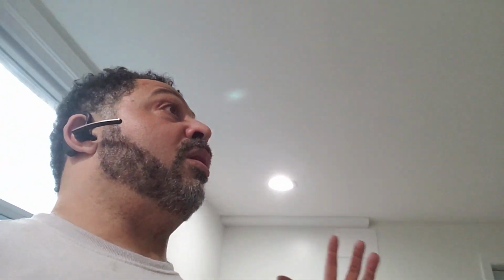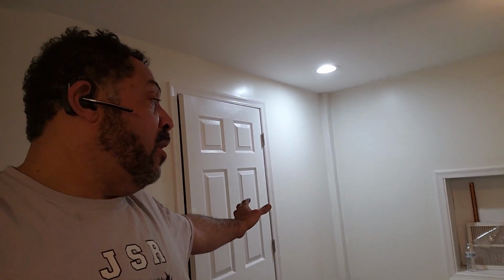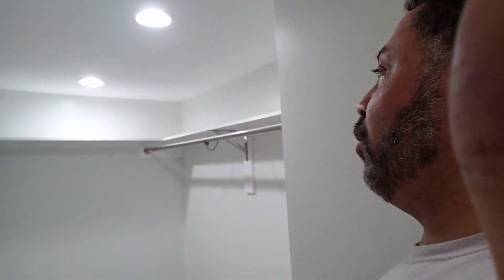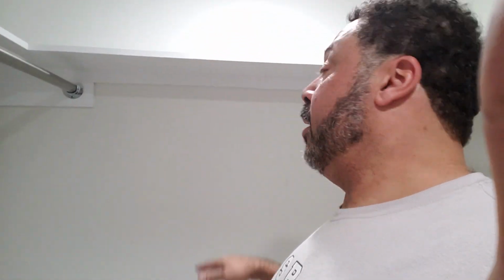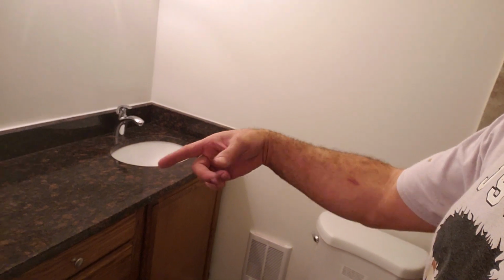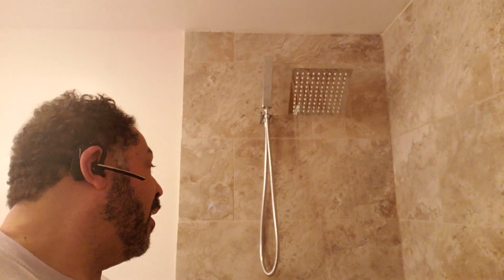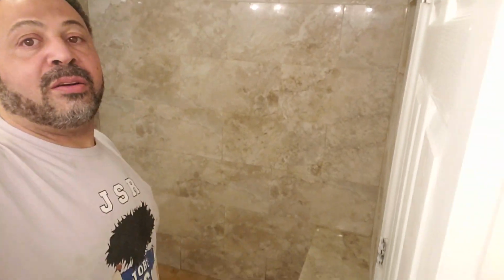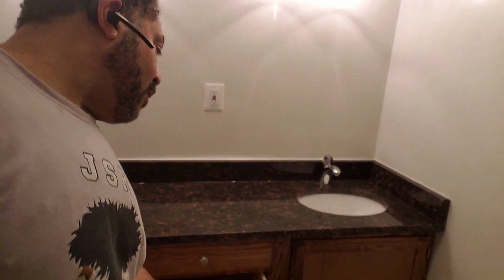Basement remodeling final look